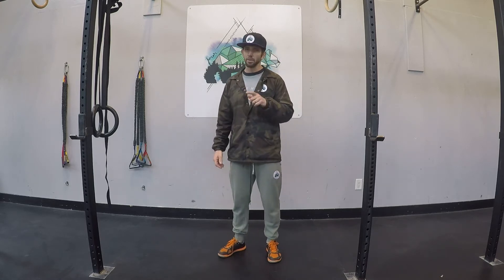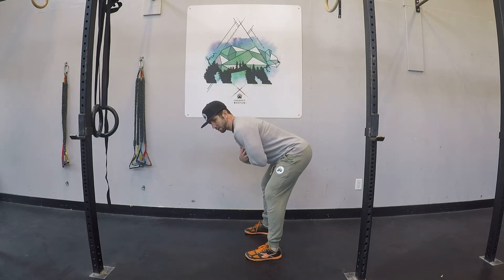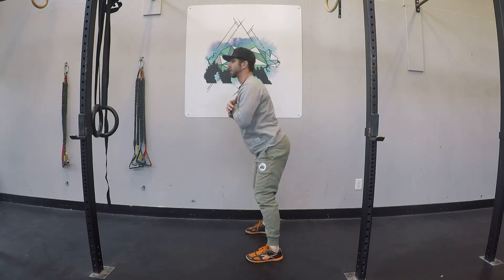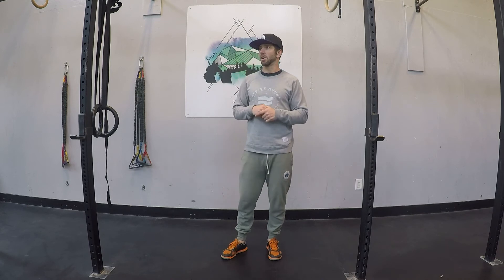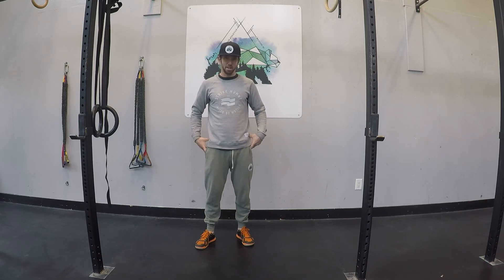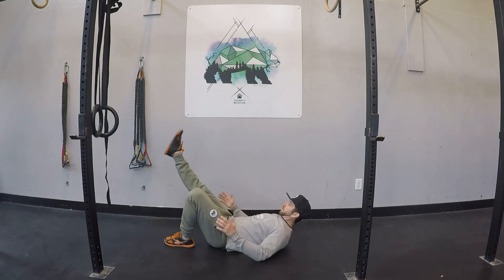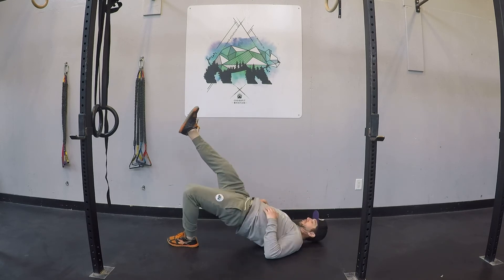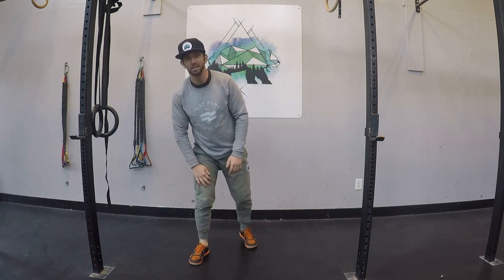Running homework and accessory for May 4th-10th